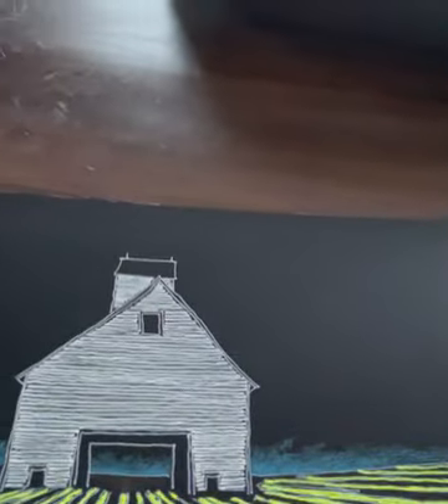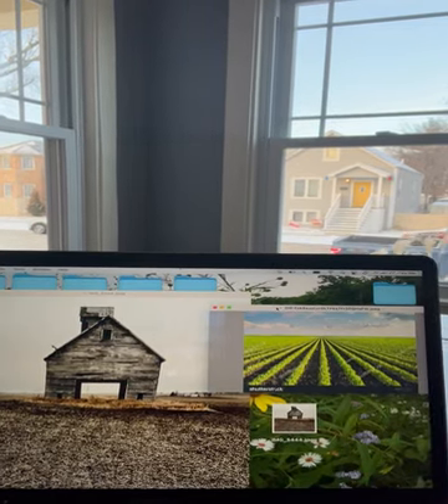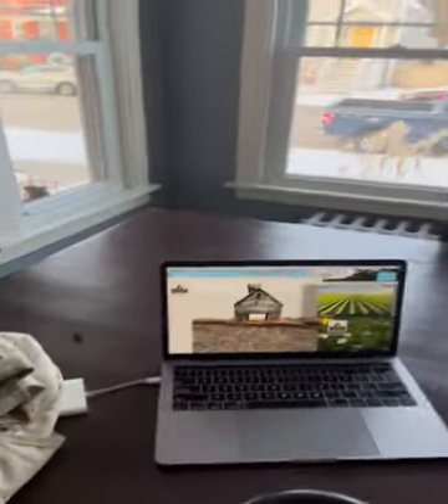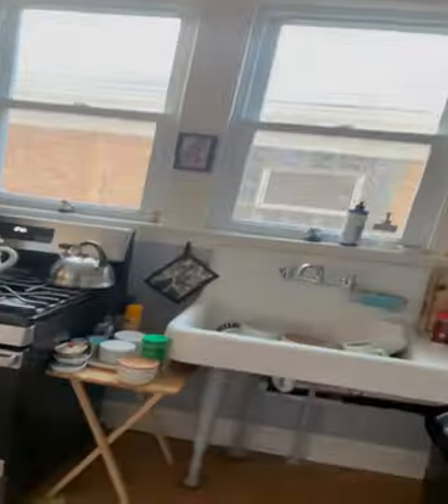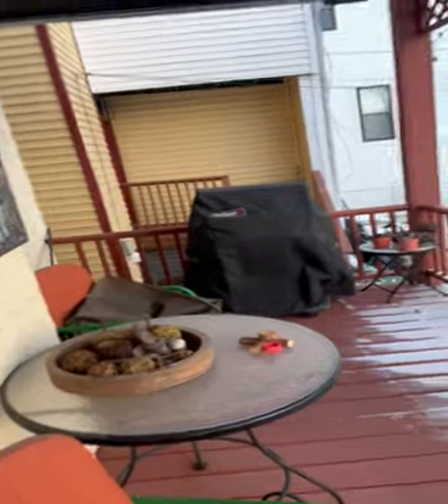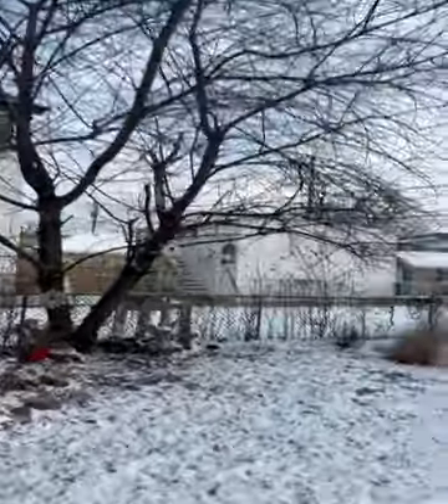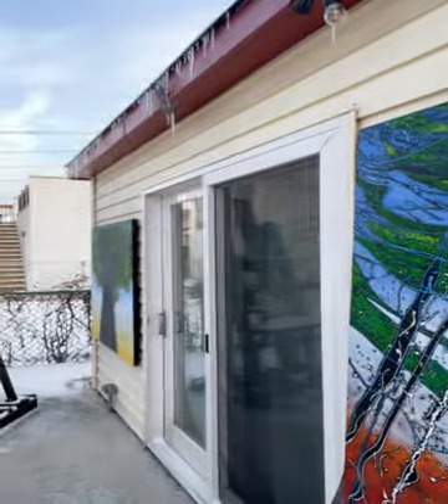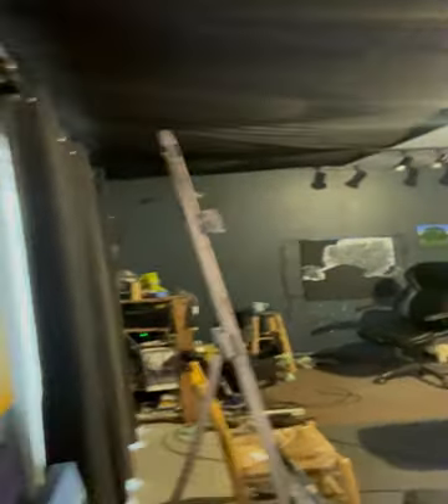Ken Reif Artworks Morning Coffee/ Lasalle County Crib/ Morning Commute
Mixed media drawing, ink and colored pencil, on black paper. This drawing combines 2 photo references. I use the rows of soybean for dramatic perspective.